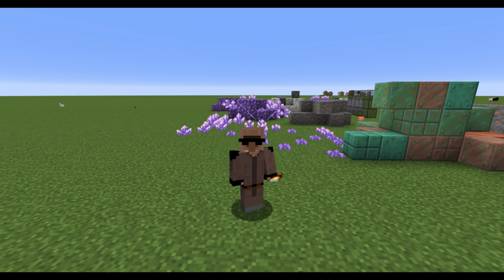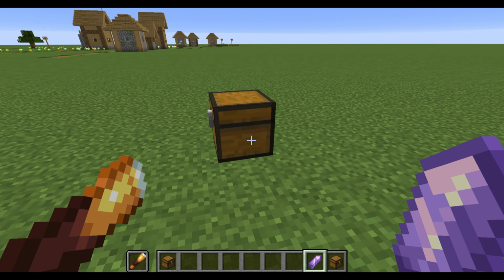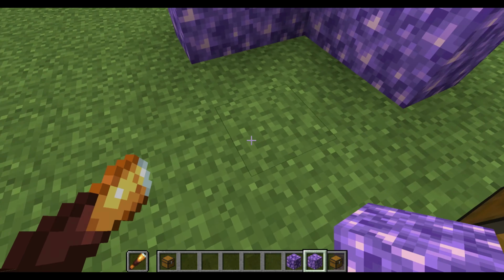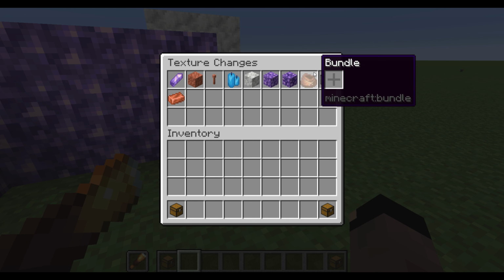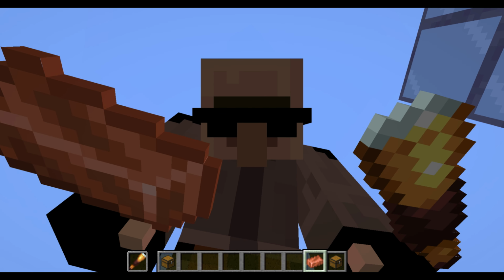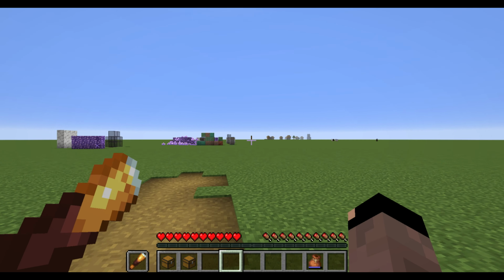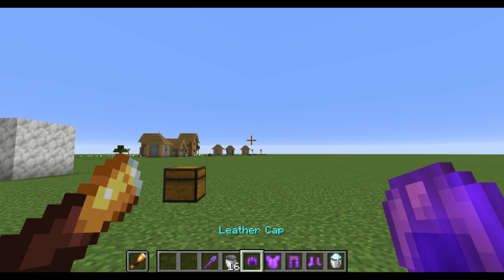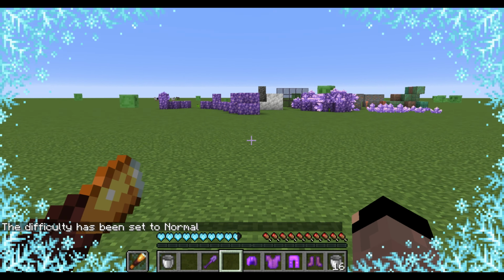Minecraft 1.17 Snapshot 20w46a Powder Snow, Freezing and Texture Changes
This update changes textures such as:
Cut copper
Lightning rod
Calcite
Amethyst block
Budding amethyst block
Tinted glass
Candle item icons
Copper ingot item icon
Amethyst shard item icon
Bundle item icon
It also adds powder snow, which you take damage in if you stay in it too long. Leather Armour can prevent damage being taken.
I actually missed a bit of stuff added in this.
Powder Snow in cauldrons. Powder snow is obtained by snow falling in cauldrons. Just like rain falling in cauldrons, it has 3 levels. If you are on fire, it can put you out but takes away 2 levels. Hope you enjoyed the video!

Timestamps
00:00 Intro
00:40 Spyglass Zoom Change
01:30 Amethyst Shard
01:50 Cut Copper
02:05 Lightning Rod
02:17 Candles
02:30 Calcite
02:50 Amethyst
03:54 Tinted Glass
04:19 Copper Ingot
04:30 Bundle
6:49 Powder Snow